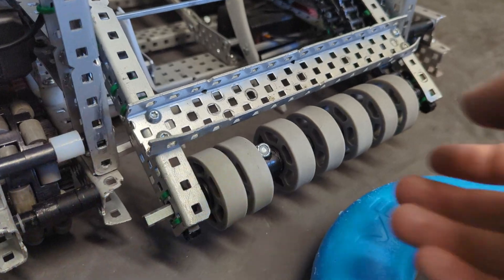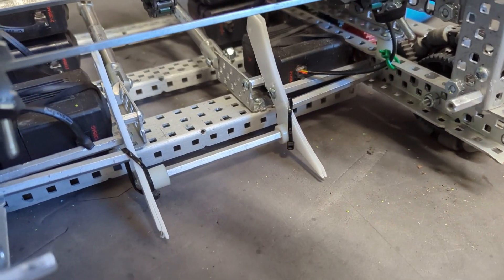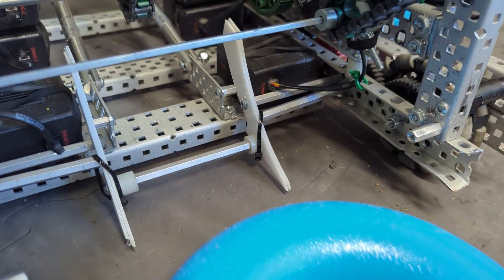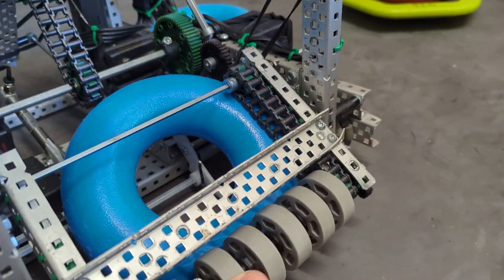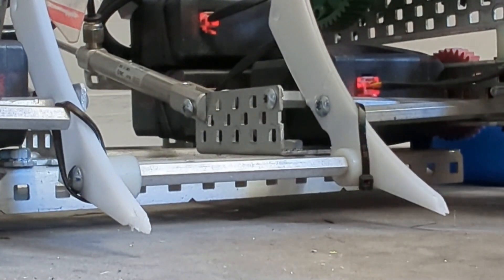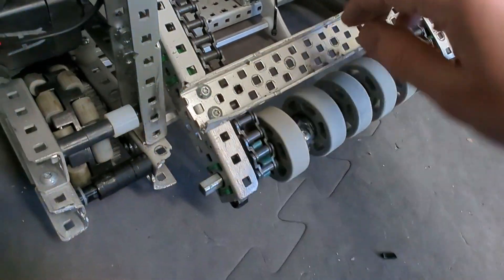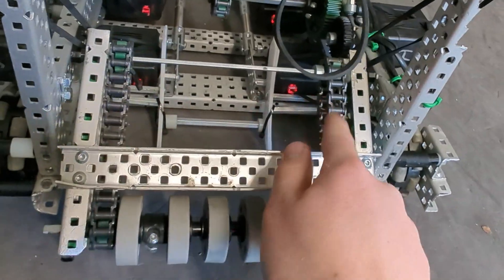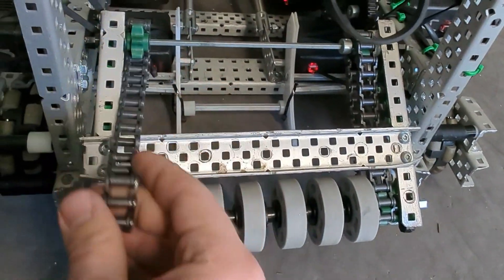How to Build an Intake Part 2 | VEX HIGH STAKES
If you're having trouble making your intake work, or you just want to know more about how to pick up rings in VEX High Stakes, this is the video for you.

Here I break down even more tips and tricks on how to make your intake work even better!

Good luck in High Stakes!